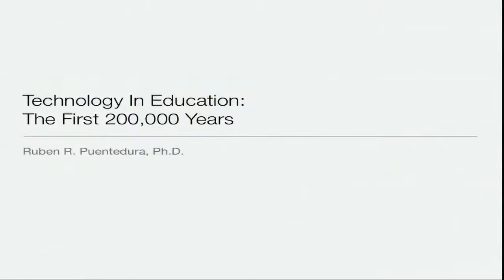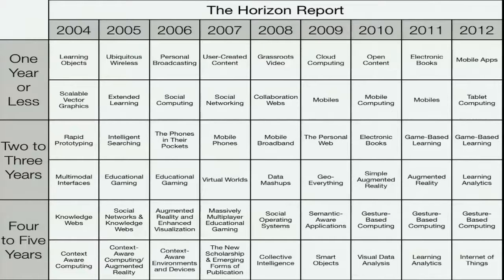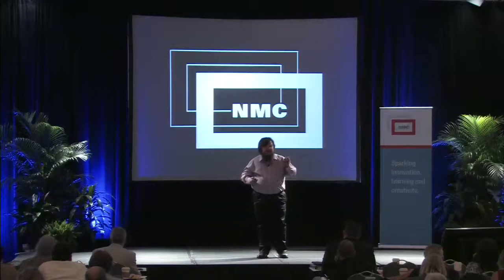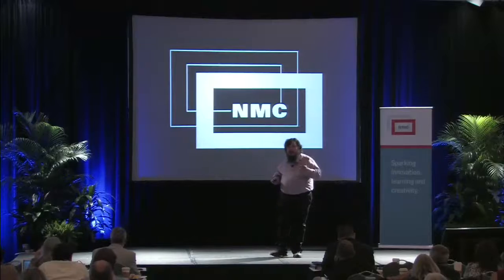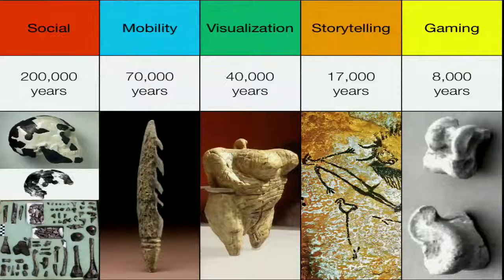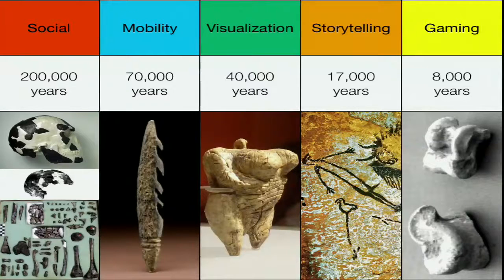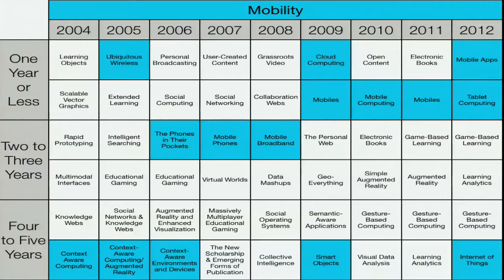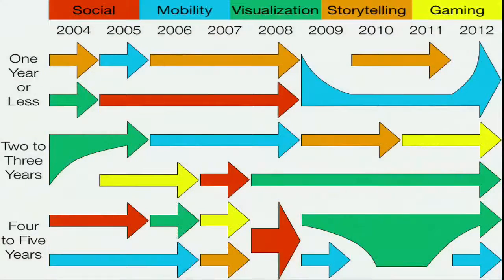The NMC Perspective Series: Ideas that Matter : Rueben Puentedura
From NMC Summer Conference 2012. Dr. Ruben R. Puentedura is the Founder and President of Hippasus, an educational consulting firm focusing on transformative applications of information technologies to education. While a teaching fellow at Harvard University, he codeveloped new courses in the introductory sciences, aimed at increasing the breadth and depth of science understanding for majors and non-majors alike.